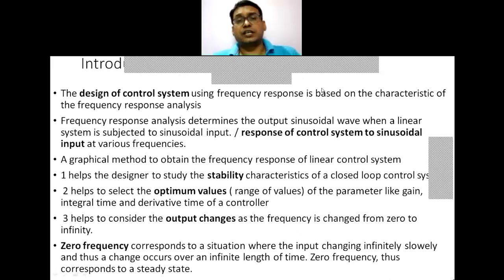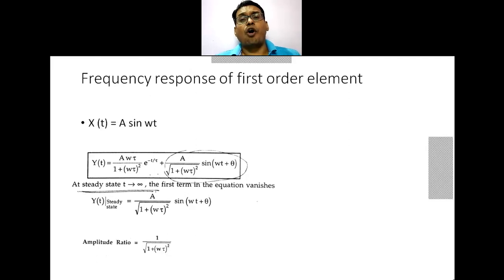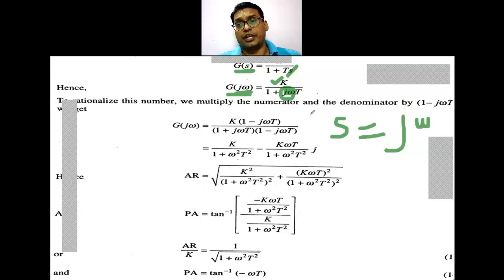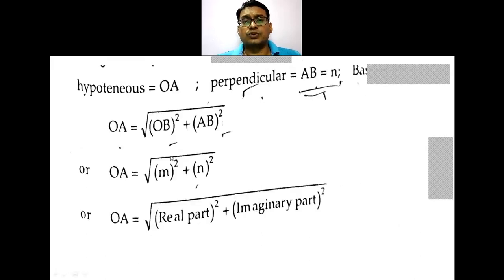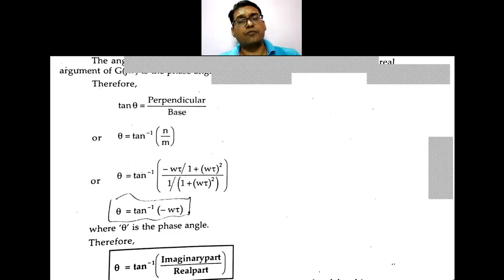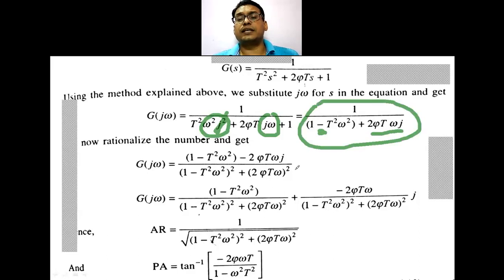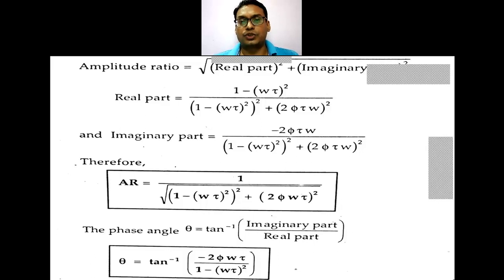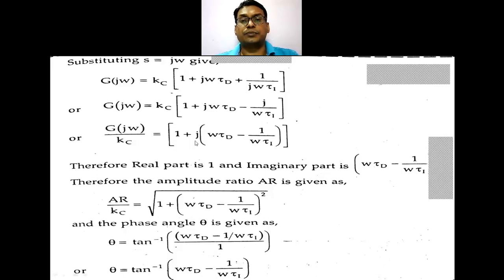20 Bode plot 1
Chemical Process control, Stability of control system, Frequency response technique